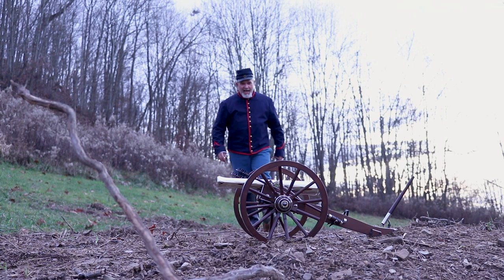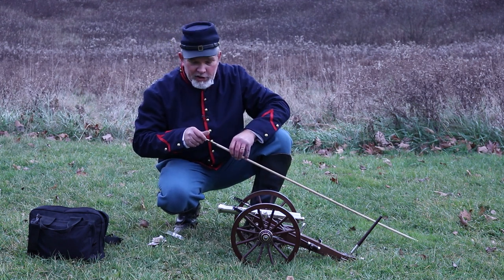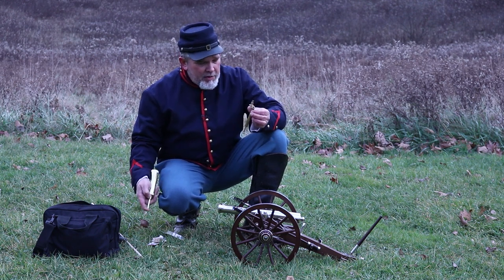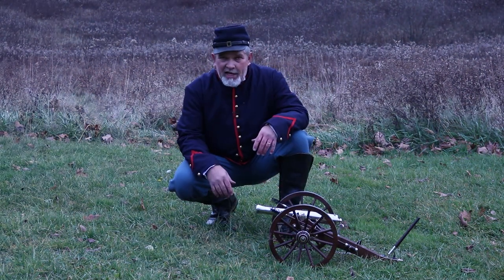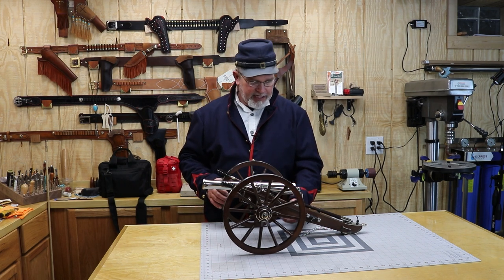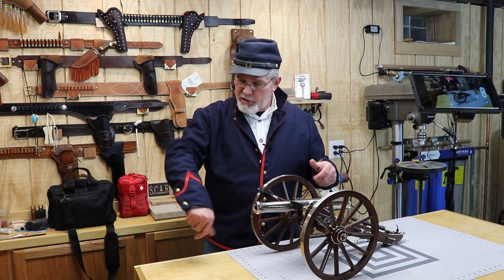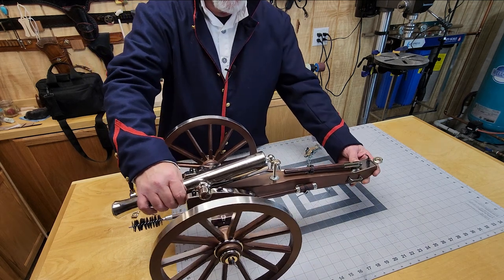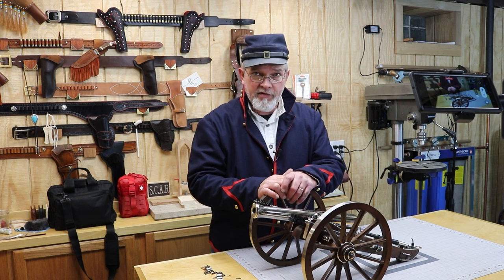Traditions .69 cal Napoleon III Cannon | Civil War replica | M1857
Like Cannons? Lets take a look at Traditions Napoleon III .69 caliber Black Powder Cannon, a beautiful replica for use or display. Happy St Barbara Day!

Tell 'em you saw it on Small Caliber Arms Review!
I don't get anything from them, just let them know!